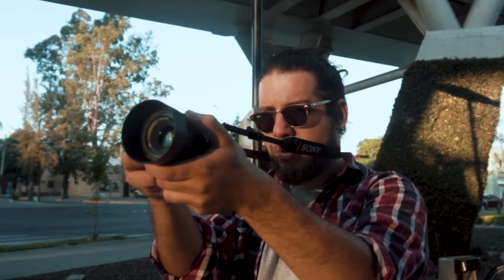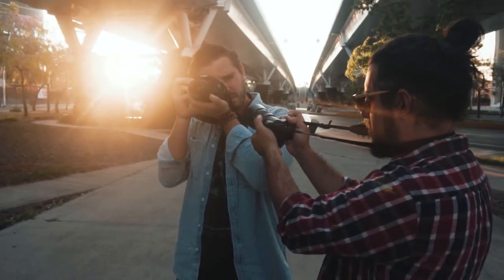3 Filmmaking Hacks To Get Smooth & Stable Shots Without Any Money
3 Filmmaking Hacks To Get Smooth &  Stable Shots Without Any Money (First Vlog in English)